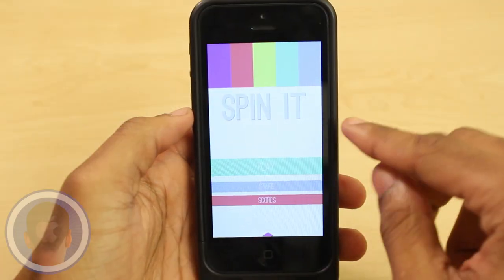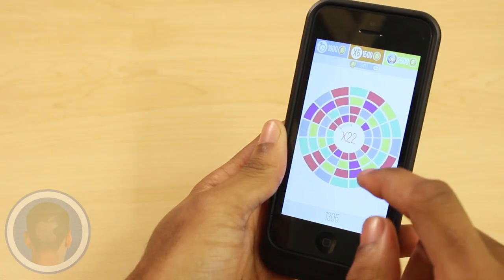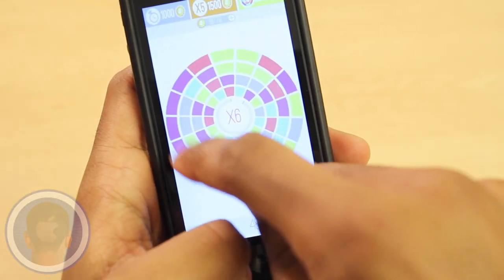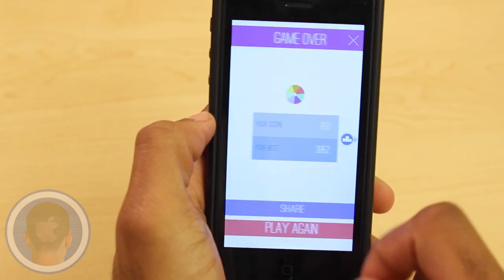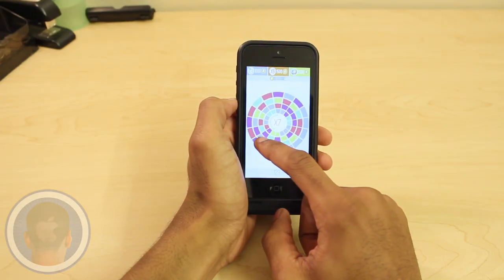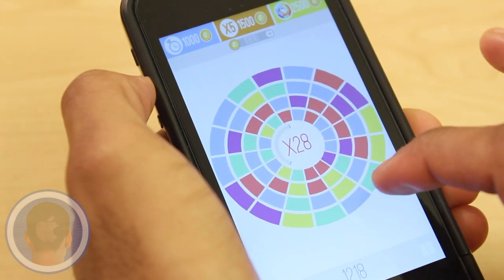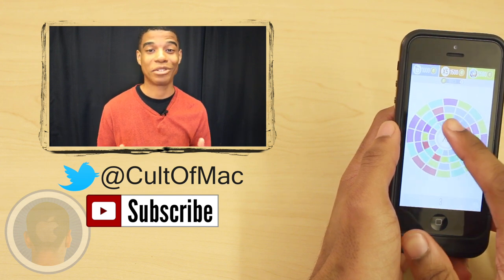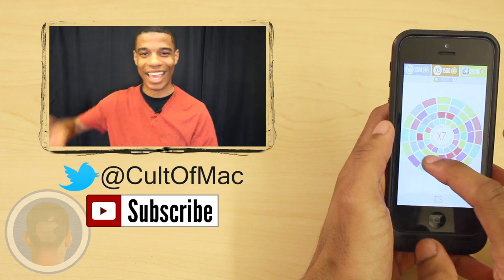Whirl away your free time with unique match three game 'Spin It'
It's not uncommon to find yourself in a situation throughout the day when you're just bored and looking for something to do. The new app 'Spin It' is an application that not only entertains you, but also brings a fresh type of gameplay to your device. Spin colored circles around the screen to match them in sets of threes and fours. Can you spin your way to the top of the high-score charts?

Take a look at the video and see what you think.